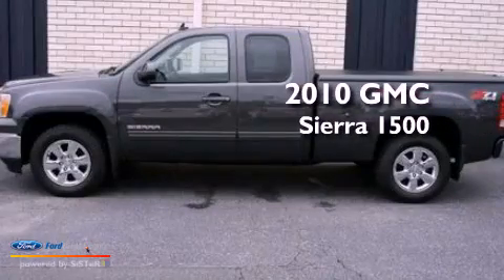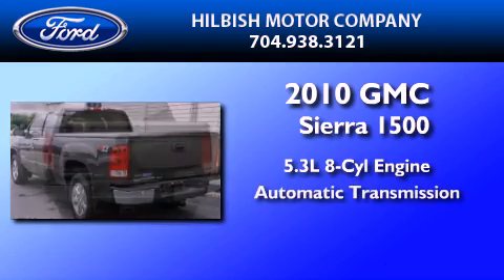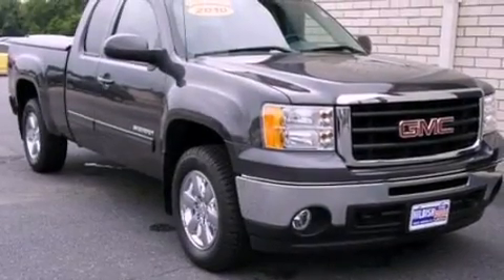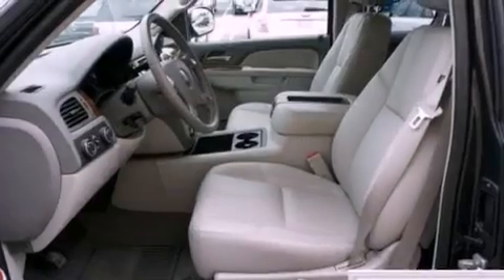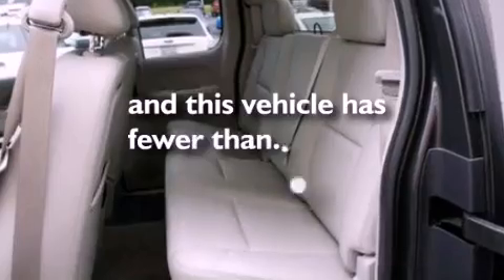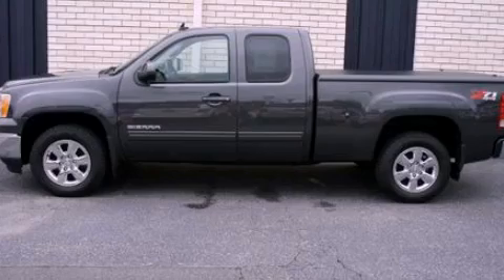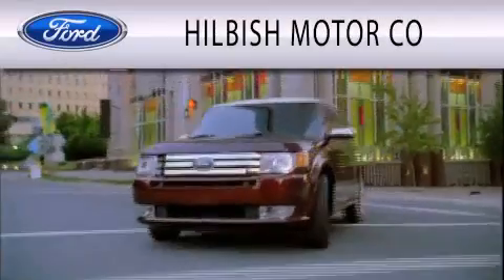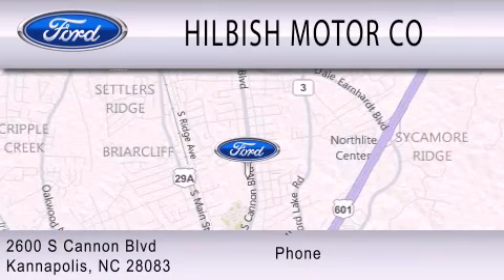2010 GMC SIERRA 1500 Kannapolis NC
Year : 2010
 Make : GMC
 Model : SIERRA 1500
 Engine : 5.3L V8 16V MPFI OHV FLEXIBLE FUEL
 Trans . : 6-SPEED AUTOMATIC
 Exterior : STORM GRAY METALLIC
 Miles : 11,349

 Stock : K15841